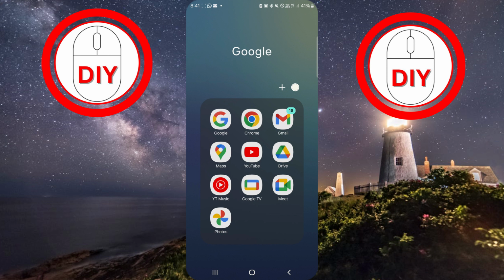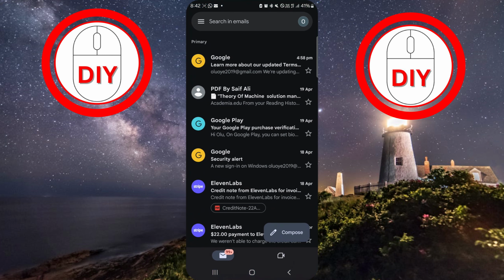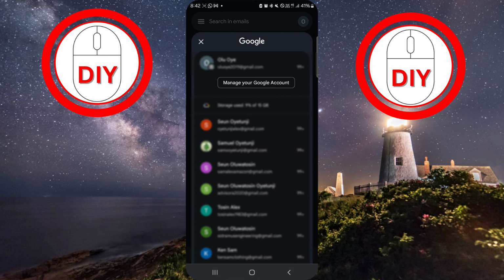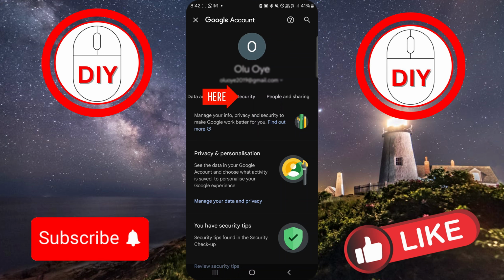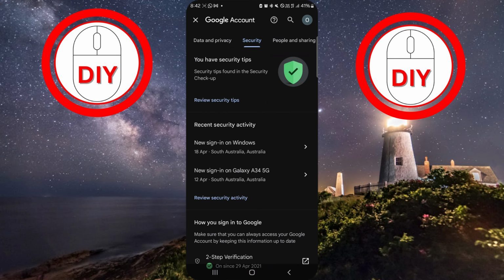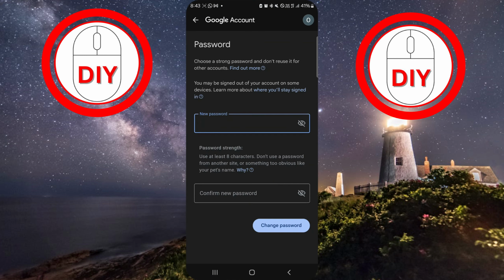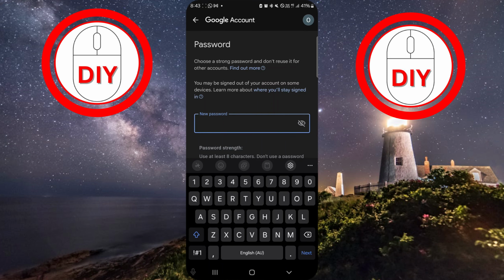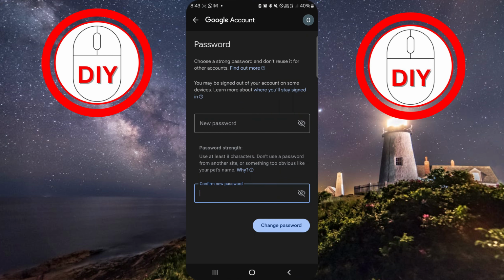How to Reset Gmail Password on iOS and Android (2024)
How to Reset Gmail Password on iOS and Android (2024). Struggling to access your Gmail account? Don't worry! Our comprehensive video tutorial will guide you through the process of resetting your Gmail password, whether you're using a computer, an Android phone, or even if you don't have access to your phone number or recovery email.

In this step-by-step guide, we'll show you how to reset your Gmail password in English, Bangla, Hindi, Telugu, and Malayalam, ensuring that users from various regions can easily follow along. We'll also cover specific scenarios, such as resetting your Gmail password linked with PUBG or your HDFC NetBanking password without Gmail access.

If you've forgotten your Gmail password and are struggling to reset it, our tutorial has got you covered. We'll walk you through the process of resetting your Gmail password without a phone number or email in Telugu, making it easy for you to regain access to your account.

Additionally, we'll address common issues like resetting your password on Samsung A51 when you've forgotten your Gmail password, as well as how to reset Oppo A74 and Oppo A76 without a password and Gmail. We'll even cover how to fix PayPal reset password not working by Gmail, ensuring that you can troubleshoot any related problems with ease.

Our video tutorial, presented by expert Imrul Hasan Khan, will provide you with clear, concise instructions on how to reset your Gmail password in Bangla. We'll also include tutorials in Tamil, helping you reset the password of your Gmail account with ease.

Whether you're looking to reset your website password linked to Gmail or simply need to reset your Gmail password on your Android phone, our video has got you covered. We'll provide you with the knowledge and confidence to take control of your Gmail account and ensure that you can always access your important emails and information.

Watch now and learn how to reset your Gmail password like a pro, no matter what language you speak or what device you're using!

How to Reset Gmail Password on iOS and Android (2024) - Steps Covered

Step 1: On your iPhone or iPad, open the Gmail app.
Step 2: At the top right, tap your profile picture or initial  Google Account.
Step 3: If you don't use Gmail, go to myaccount.google.com.
Step 4: At the top, tap security.
Step 5: Scroll down and tap Password.
Step 6: Enter your new password, and retype the password to confirm your new password, then select Change Password.